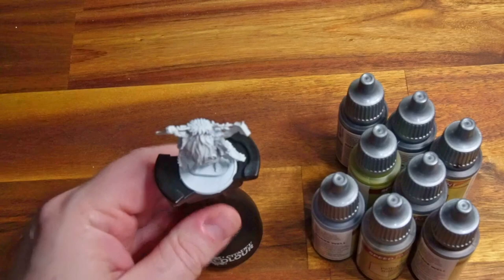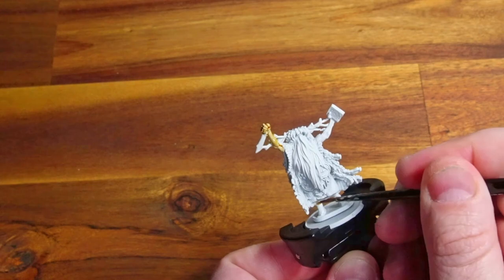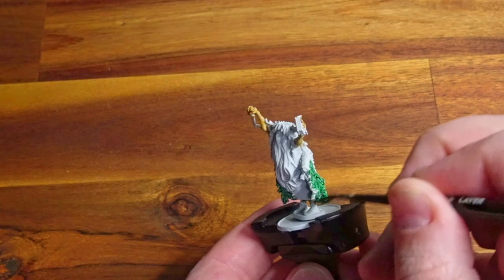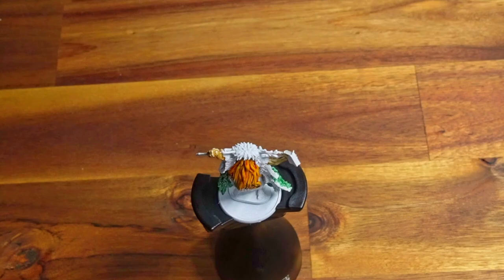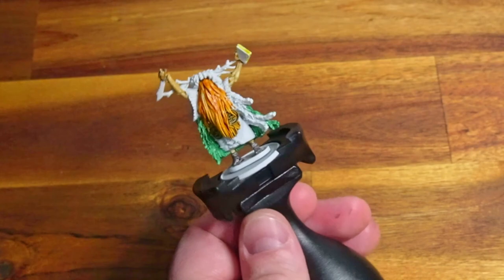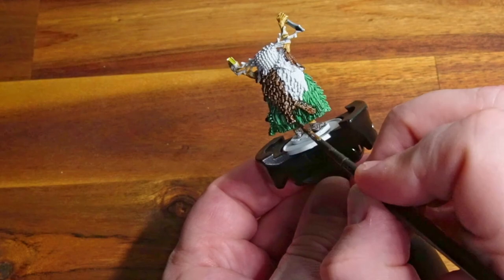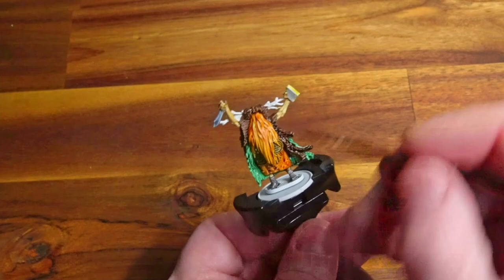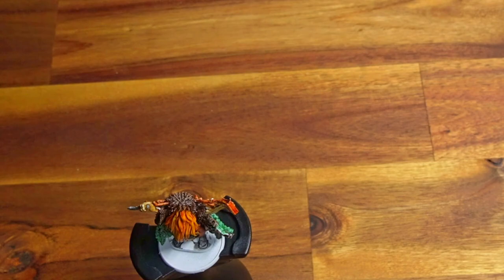How to Paint Warlord Games & 2000 AD Slaine Slough Throt Drune Lord.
Following on from the Slaine Starter set unboxing comes my quick and easy guide to painting Slough Throt the Drune Lord from the box. In this video, I use Army Painter Speed Paints over a white primer.

Interested in these paints? Follow this link to Amazon

Want to read the Slough Throt story? Treat yourself to the comic

Slough Throt's background

Slough Throt is a character from the 2000 AD strip Sláine. Having become a Drune Lord after shedding his human flesh, Throt grew powerful and got a lusting for it.

When he learnt that his master the Lord Weird Slough Feg was attempting to create Ragnarok with his dark magic, Throt became horrified at the idea of having no one to control. Making a copy of Feg's sinister plans, Throt attempted to flee and give the plans to a group of Druids to stop his former master. On his way he hunted down Sláine and forced him to serve as his bodyguard under threat of wiping out a small village if he did not comply.

During this time Feg attempted to kill Slough Throt a great many times, resulting in Throt spending a lot of the time yelling "Sláine, help me!". There were also several instances where Throt caused himself trouble resulting in him going "Sláine, help me!" yet again. One of the later of these instances was setting off a volcano to knock down pirate air ships, whilst his own air ship was not clear of the blast. This resulted in the ship crashing and killing nearly all of the passengers.

After this happened, Throt, Sláine, Ukko and a merchant (who was quickly savaged to death) were surrounded by forest animals controlled by Feg's magic. Throt created a magic circle keeping out the animals. Unfortunately however, this failed to stop worms sent by Feg's god, the worm-god Crom-Cruach, from tunnelling up from the ground and swarming him, eating him alive in a matter of seconds. Before Throt died he told Sláine of his master's plans.

I hope you enjoyed it and will join me for my next video.

Main Equipment
Blue Yeti Nano
Sony Alpha ZV-E10